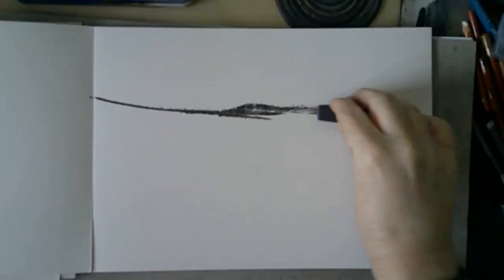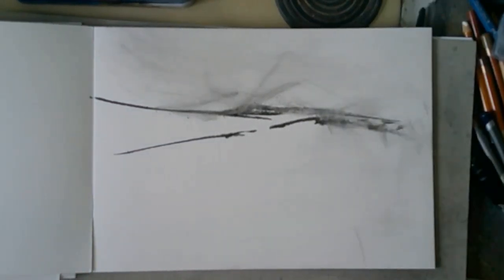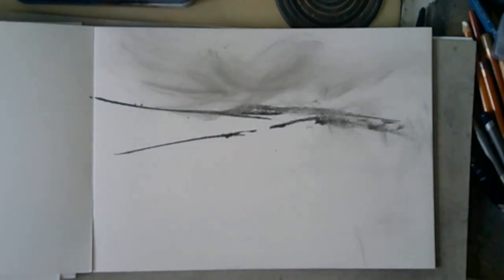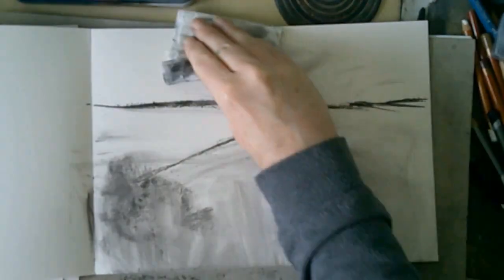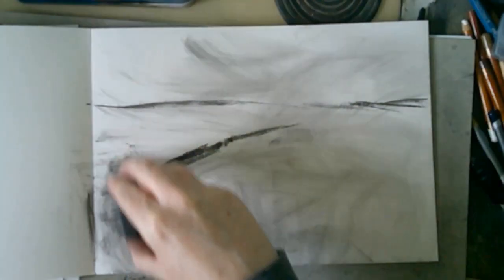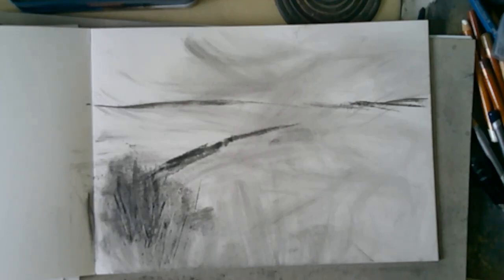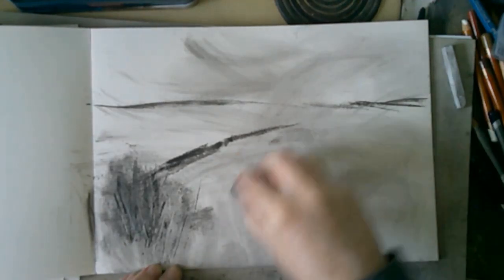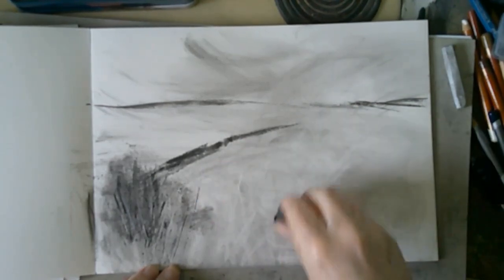Some recent art - charcoal drawing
Some recent art.

A 65 page landscape inspiration digital booklet. Each page has one or more of my paintings. The booklet can be used for practice/copying and for inspiration

All donations are very much appreciated and help to pay for art materials and other costs associated with this channel.